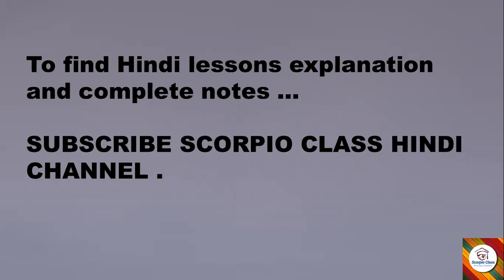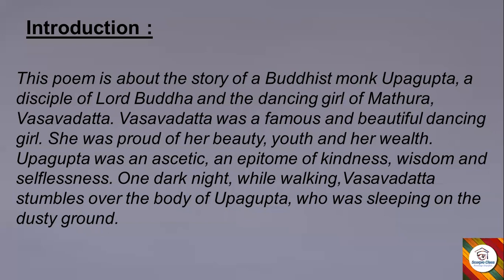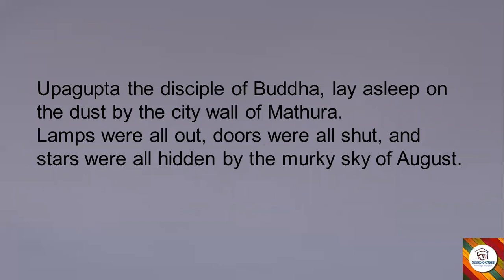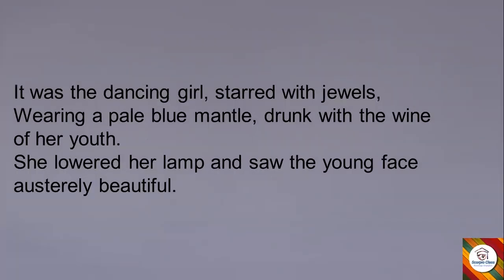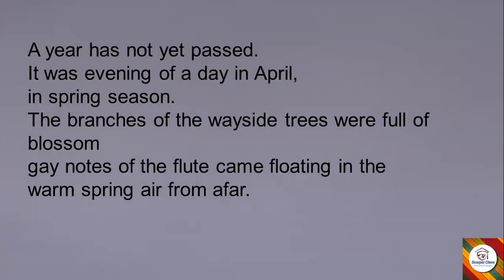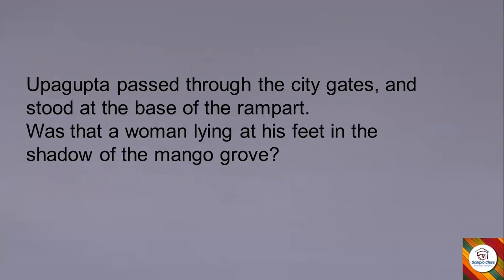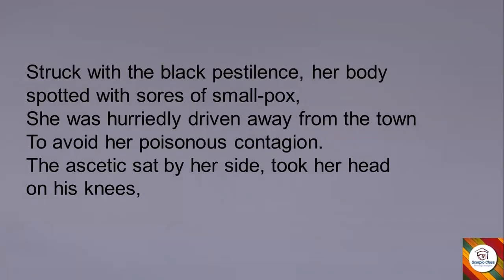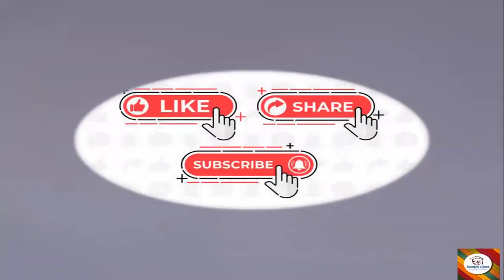9#POEM 1 UPAGUPTA#ENGLISH SECOND LANGUAGE#SCORPIO CLASS#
KSEEB CLASS 9#ENGLISH#SECOND LANGUAGE#KARNATAKA BOARD#UPAGUPTA#POEM 1#
SECOND LANGUAGE#POEM UPAGUPTA#EXPLANATION#

500 Ways to Learn English: Learn English Through Conversational Sentences & Grammar Concepts

30 Days to Better English
Learn How To Speak English Fluently: English Speaking Mastery In 7 Easy Steps
Learn English Through Stories : Volume 2 (Learn English Through Stories: 16 Stories to Improve Your English Grammar and English Vocabulary)
Learn to Write Correct English
Pack of 1 Mic 3.5mm /Clip Microphone for YouTube,Collar Mike,Voice Recording
WingDong Metal mic 3.5mm /Clip Microphone for YouTube,Collar Mike,Voice Recording

Short Stories in English for Beginners: Read for pleasure at your level, expand your vocabulary and learn English the fun way! (Foreign Language Graded Reader Series)

Learn English through Hindi - English Translation

Beginner's English (Learn BRITISH English as a Foreign Language): Enhanced Edition

SCORPIO CLASS#

@SCORPIO CLASS HINDI

SCORPIO CLASS HINDI#

english class video
best english classes online
english english speaking course
english reading class
best online classes for english speaking
english speaking lesson plans for beginners